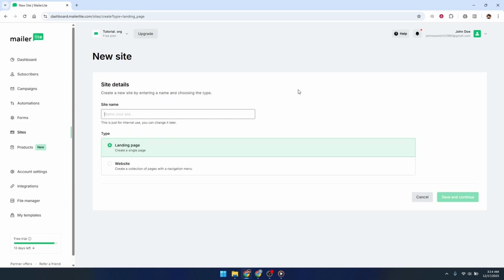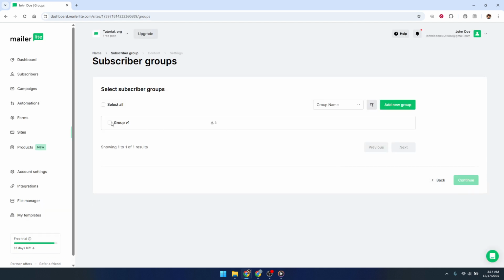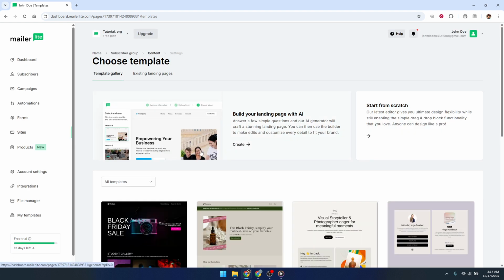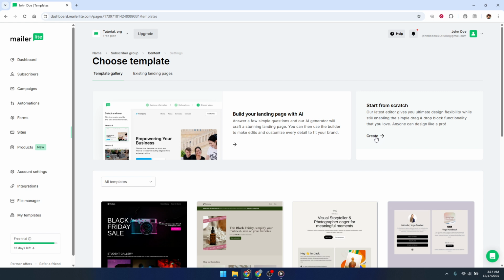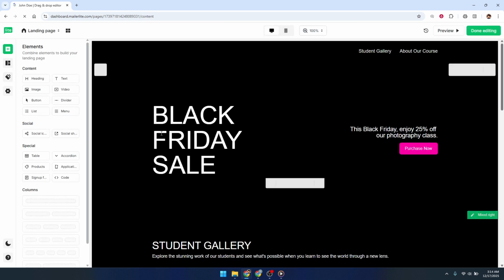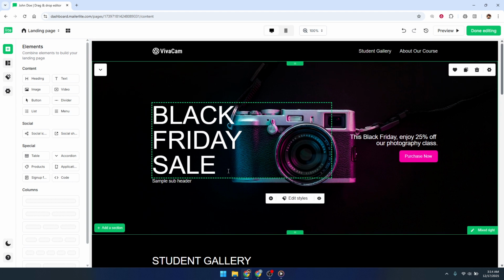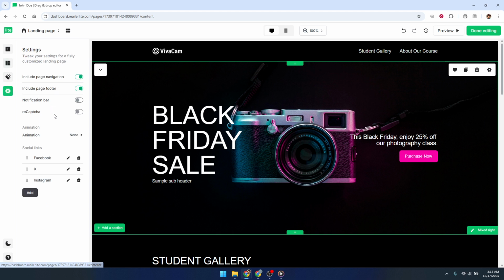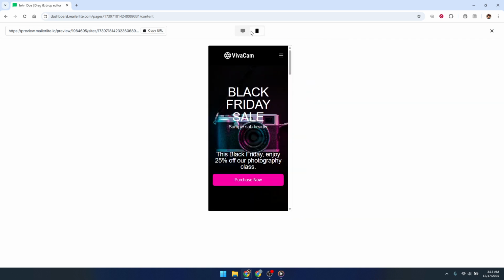How To Create A Landing Page On Mailerlite [2026 Guide]